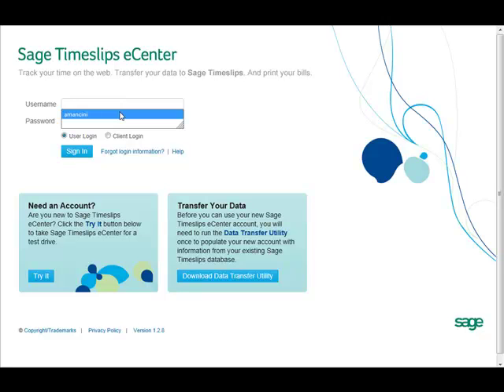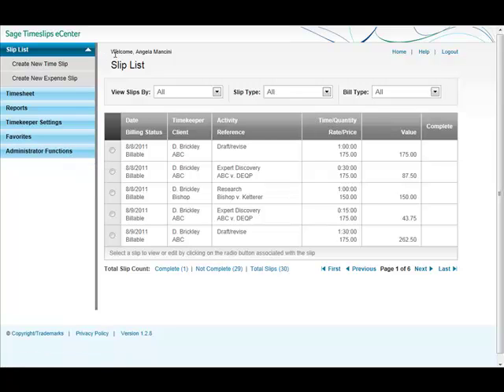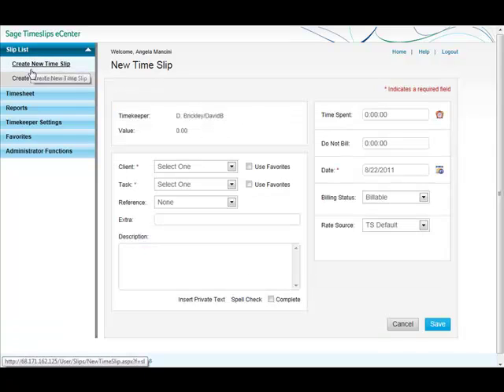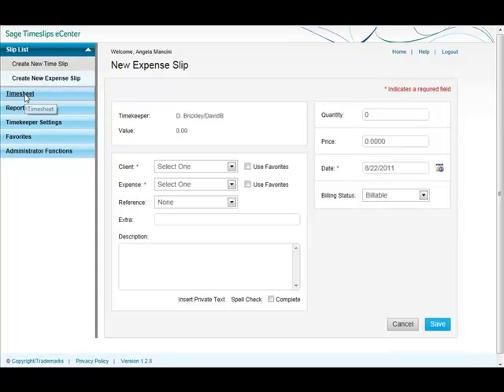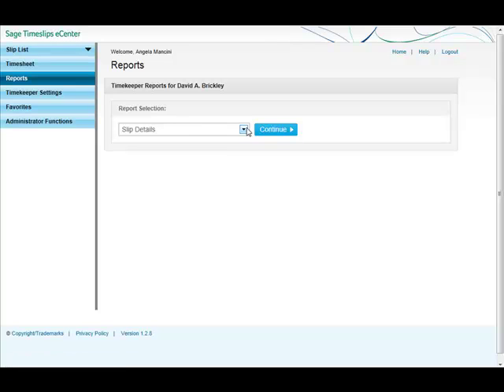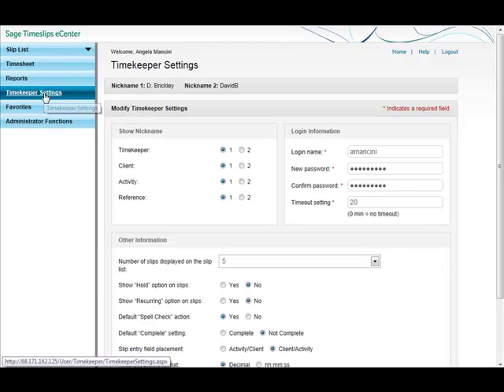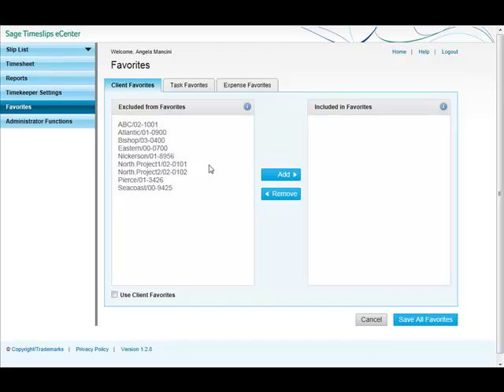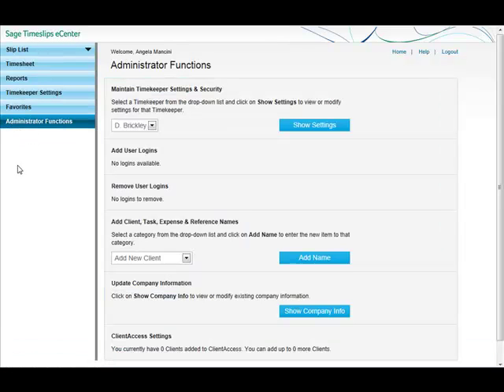Sage Timeslips eCenter Overview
This video provides an overview for the updated Sage Timeslips eCenter.